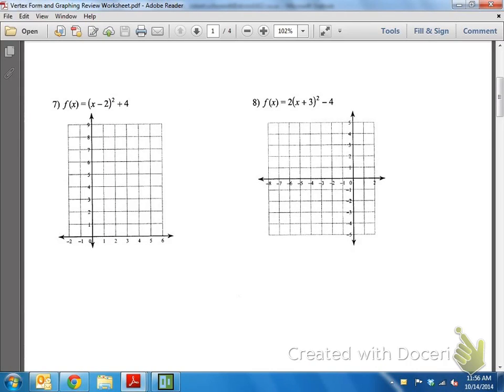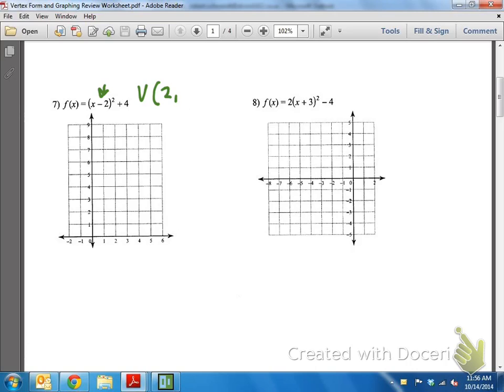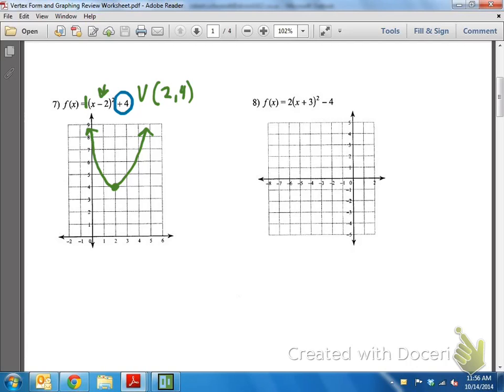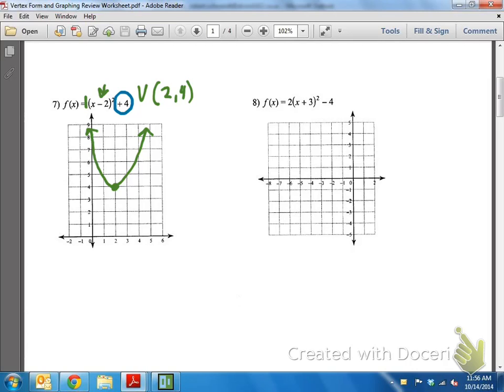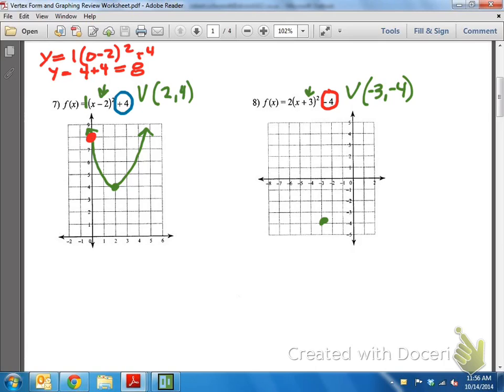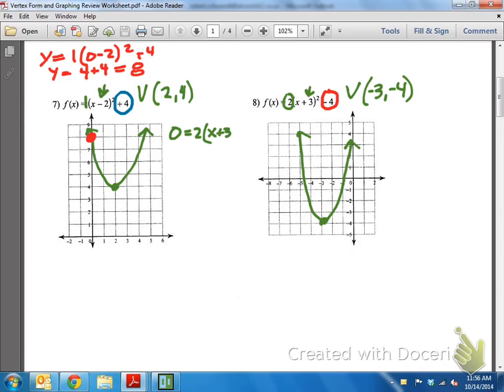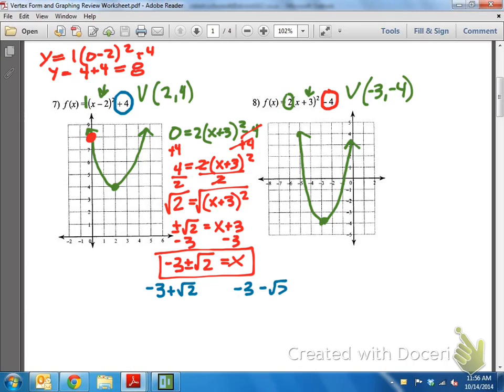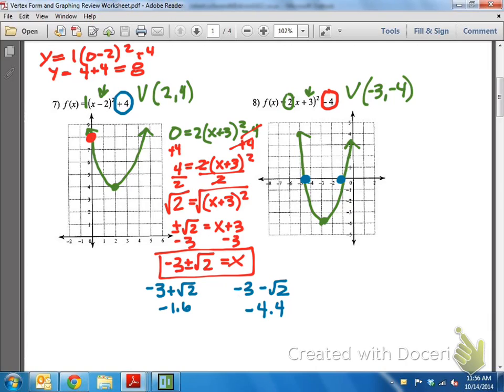Common Core Math: Graphing Quadratics in Vertex Form